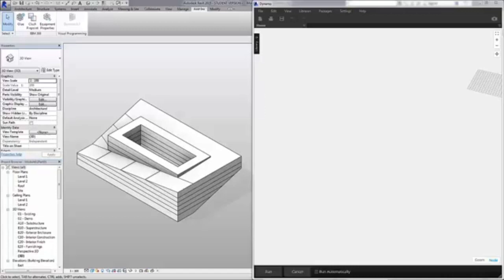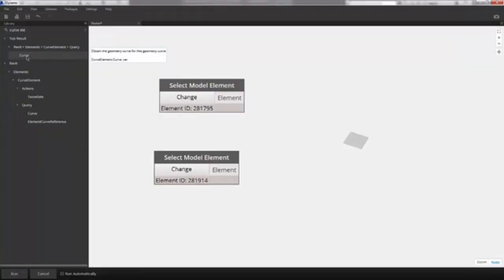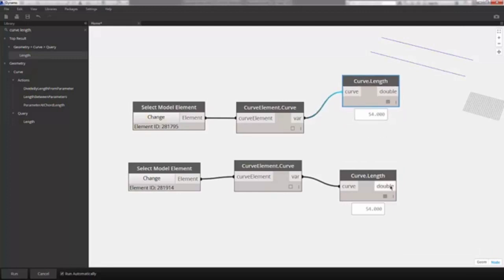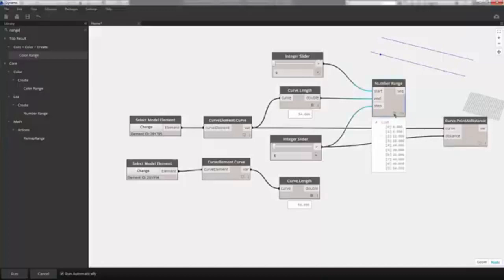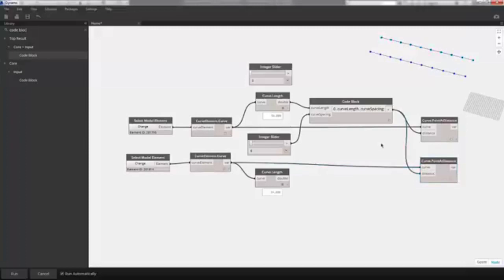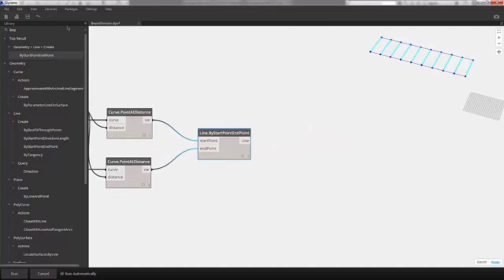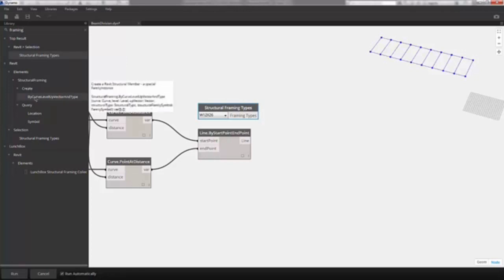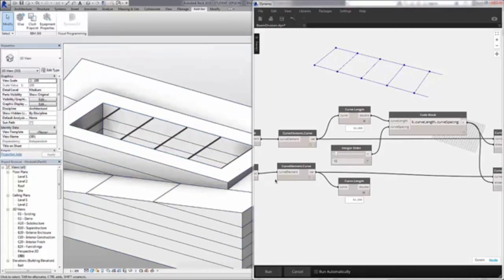Revit Dynamo Tutorial for Beginners - 2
Revit Dynamo Tutorial for Beginners - 2. Topics covered in this tutorial are:
- Link Revit model lines to Dynamo
- Convert Revit model lines to a Dynamo curve
- Determine the length of the reference curves and divide into equal segments for placing beams
- Create a code block for number range to set spacing interval
- Create Dynamo lines between points
- Add layout lines to Revit model
- Create structural beams across layout lines
- Add level reference for structural framing
- Set "Up" orientation for structural framing
- Generate structural framing in Revit

Revit dynamo tutorial
Revit dynamo structure
Revit dynamo basics
Dynamo revit tutorial